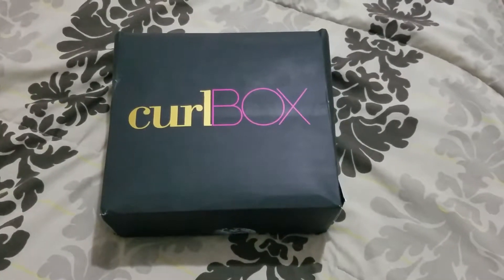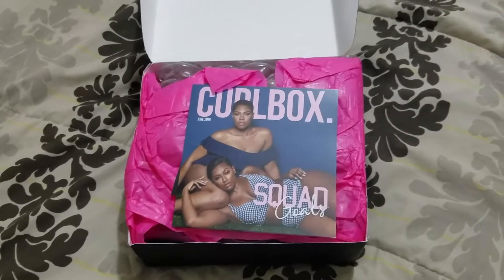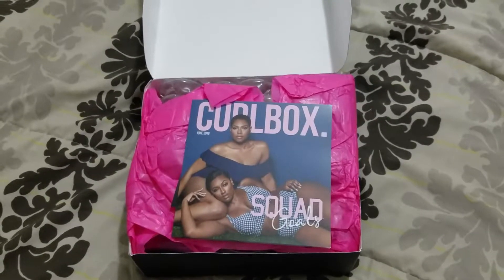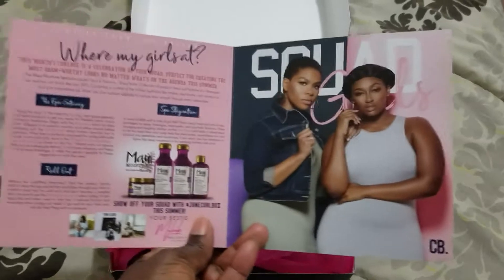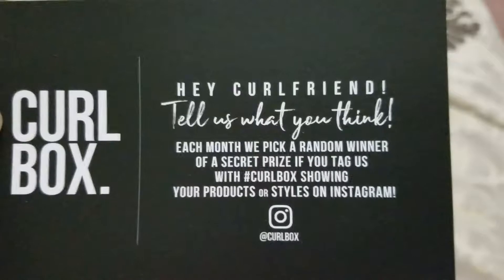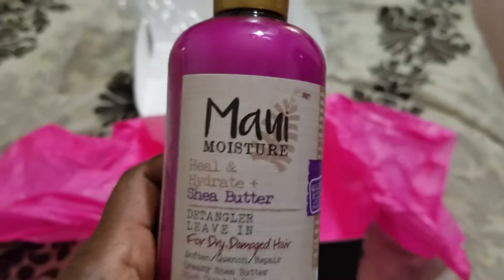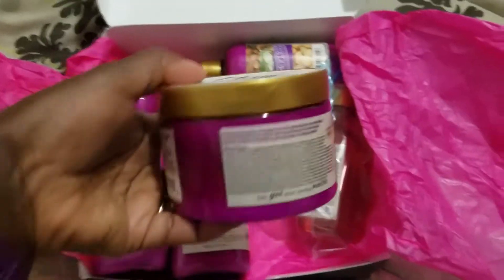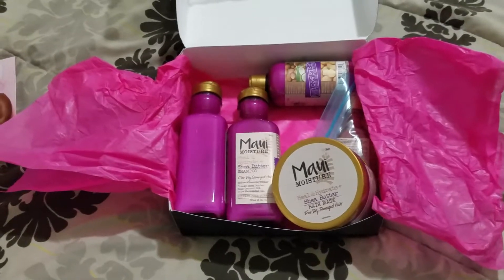"Unboxing" June Curlbox 2018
This is a monthly subscription box, the cost is 20.00 plus 5.00 for shipping.